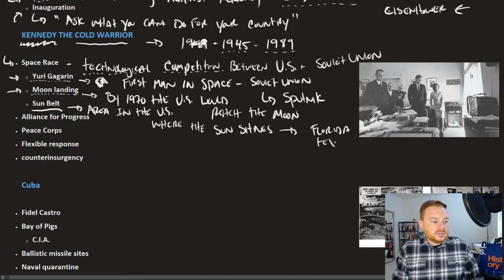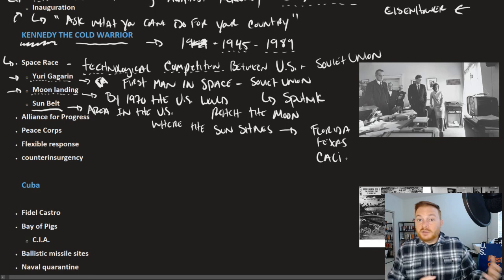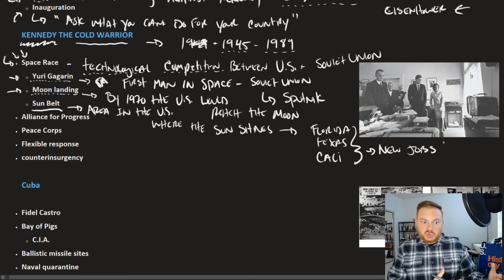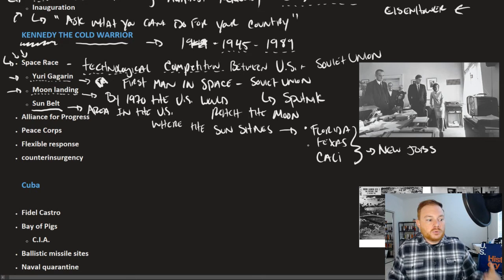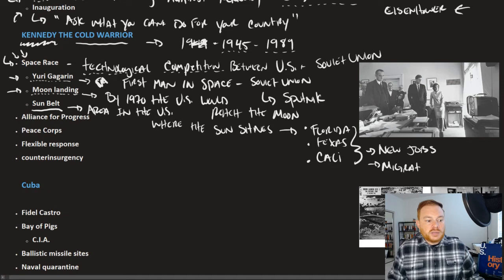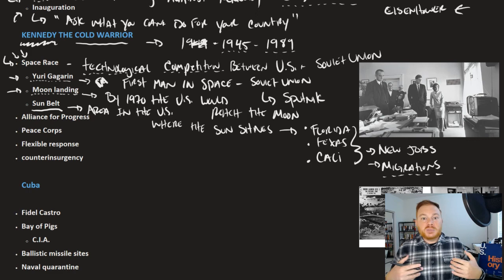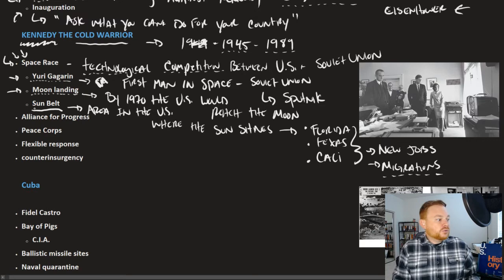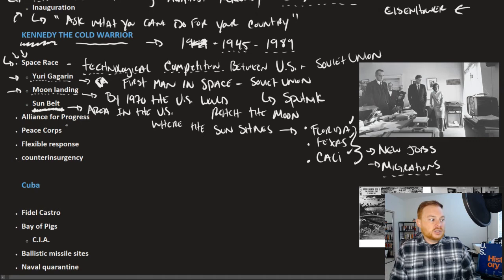Openstax U.S. History - 29.1 The Kennedy Promise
The New Frontier
Kennedy the Cold Warrior
Cuba
Vietnam
Tentative Steps Toward Civil Rights
Tragedy in Dallas